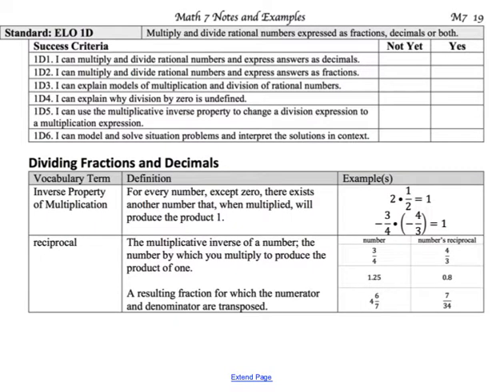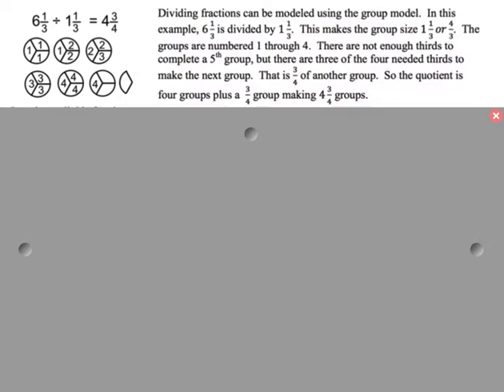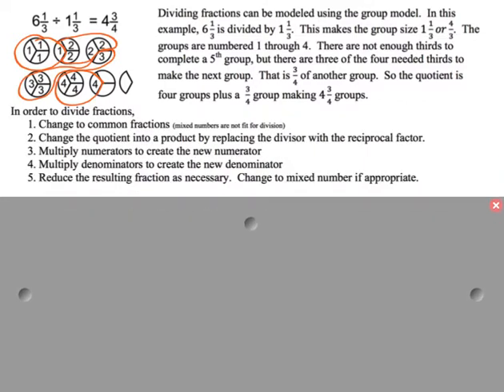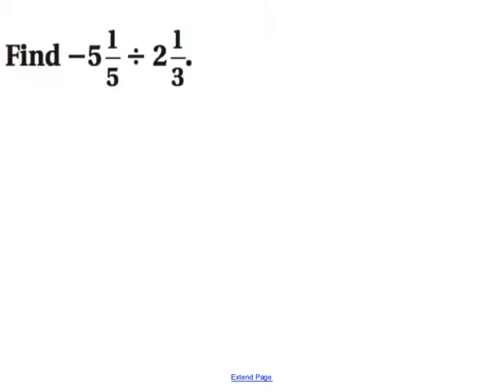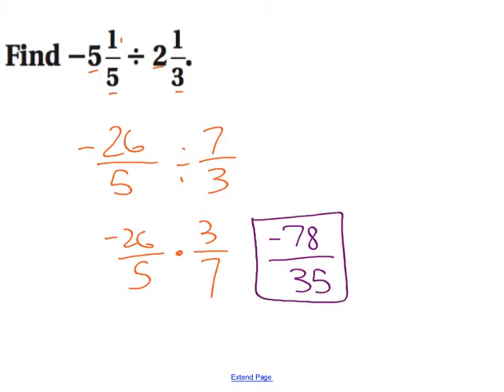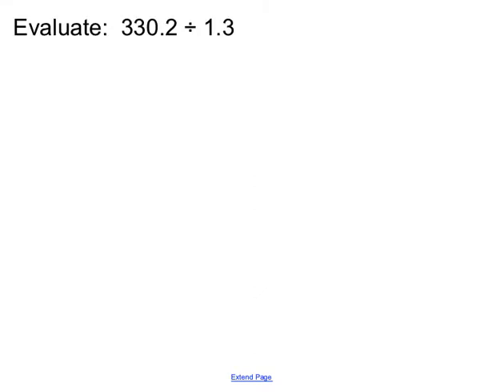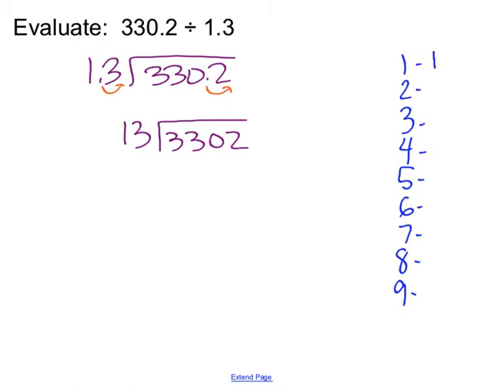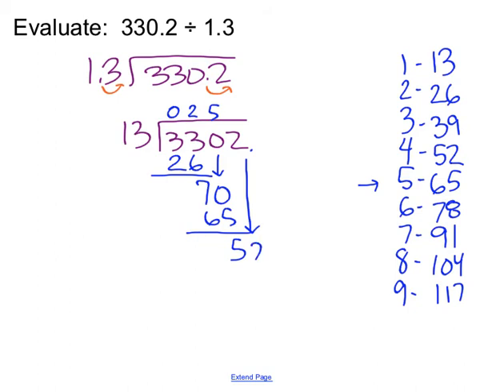Math 7 Unit 1 Lesson 9.1 Dividing Rational Numbers Introduction